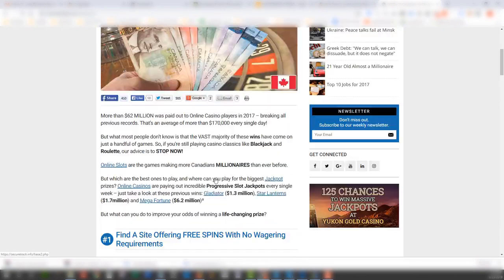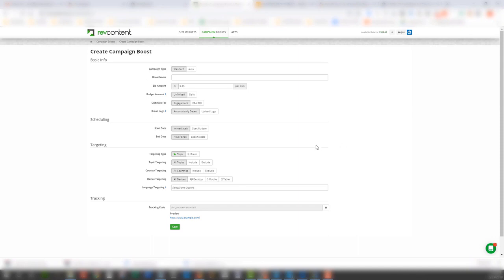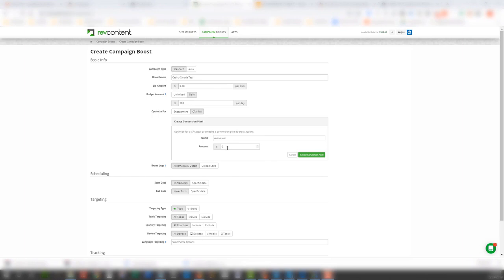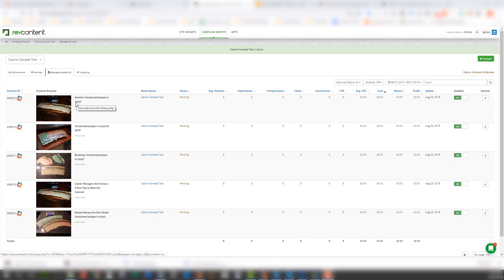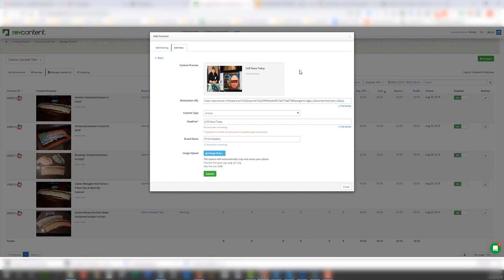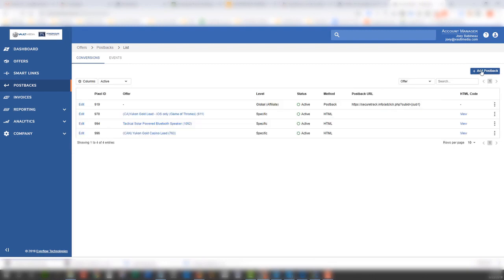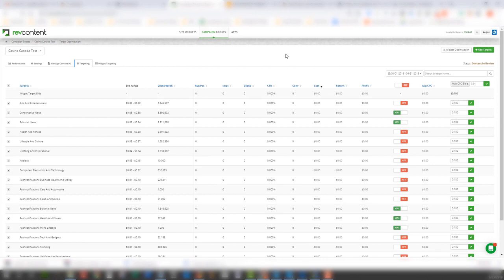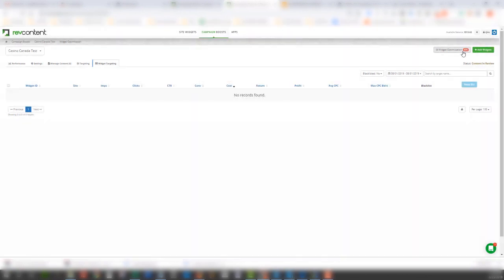Estudo de caso de anúncios nativos do Casino 3